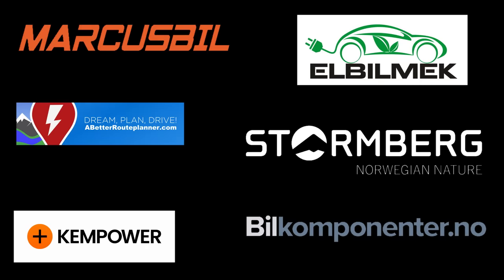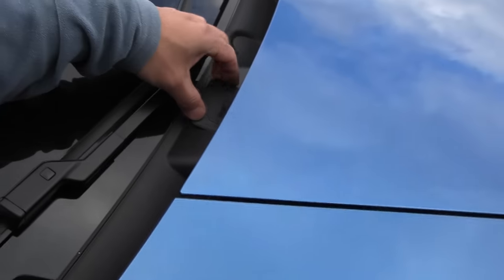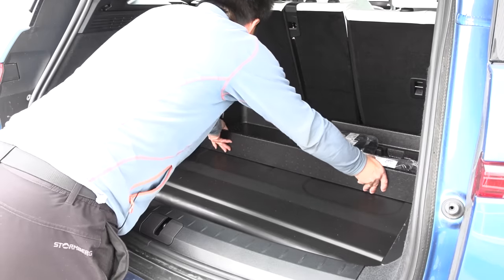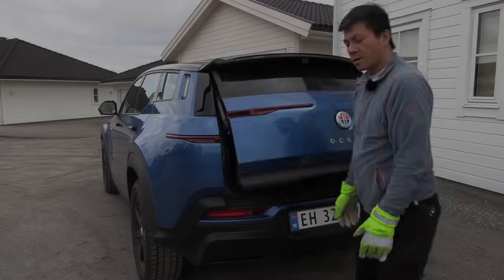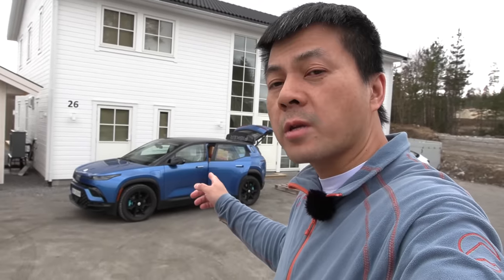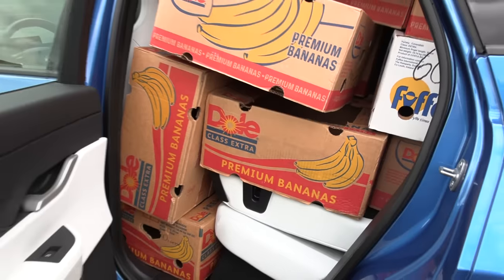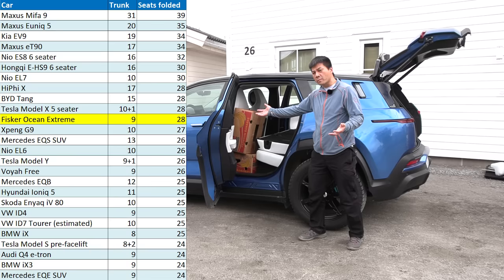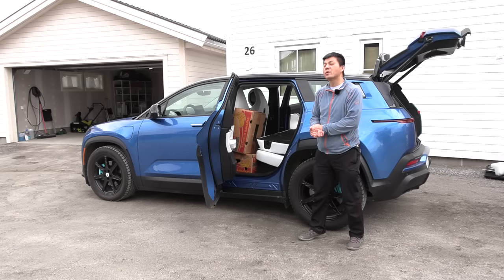Fisker Ocean Extreme banana box test